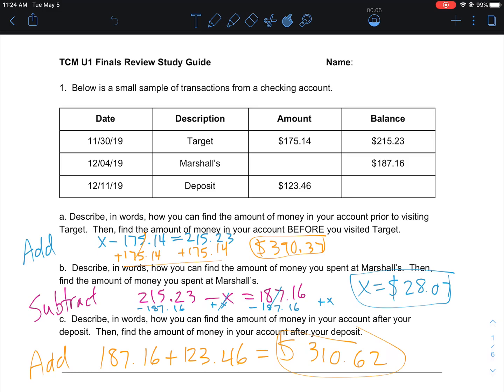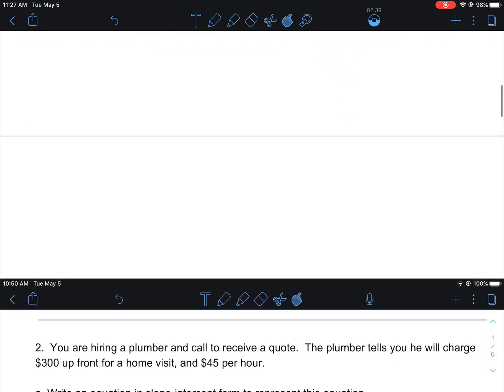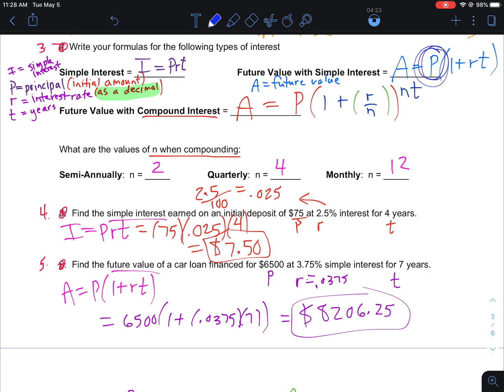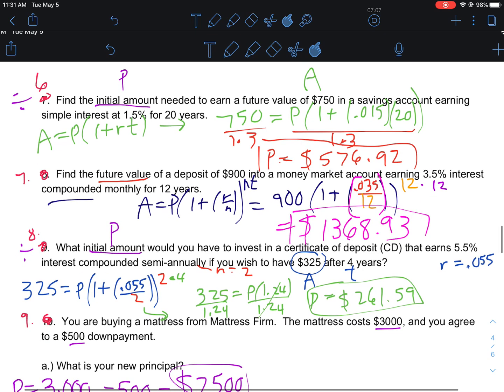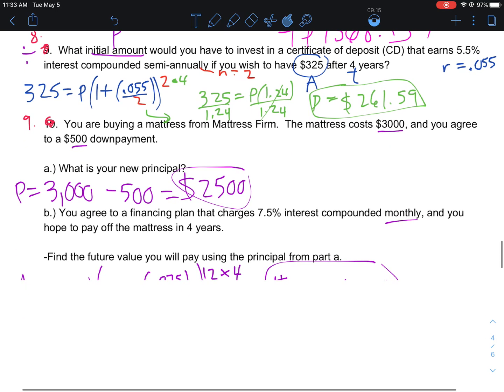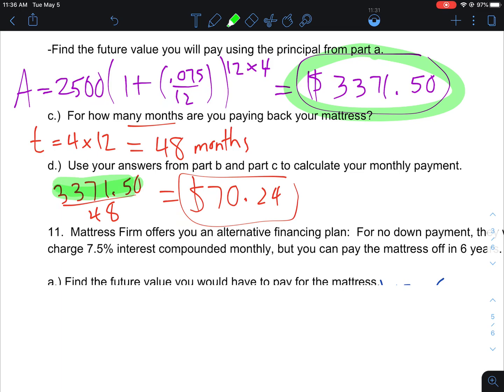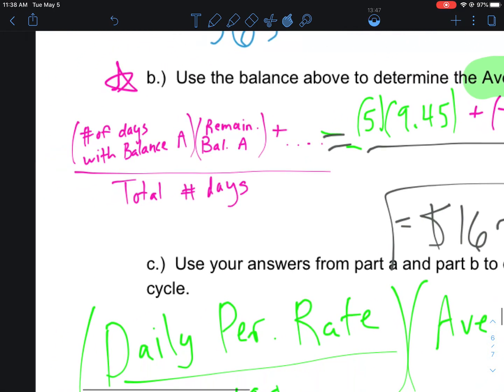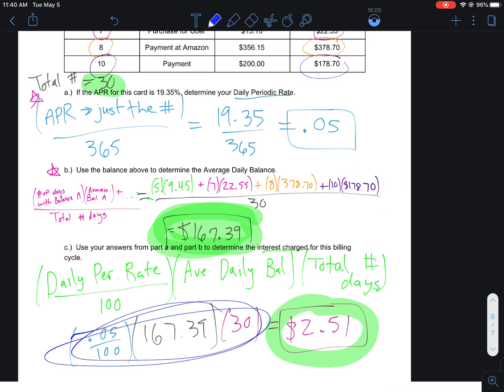TCM U1 Study Guide Answer Key Video